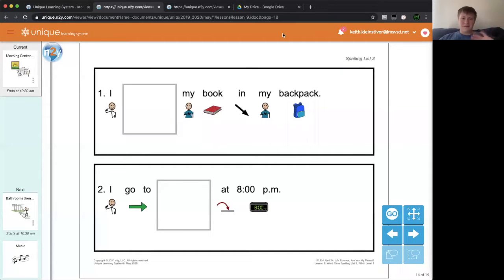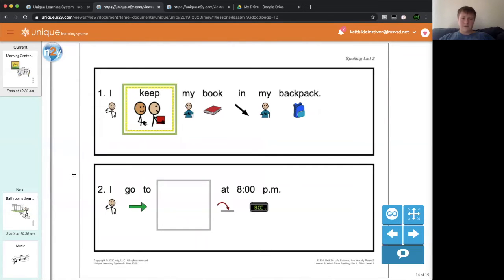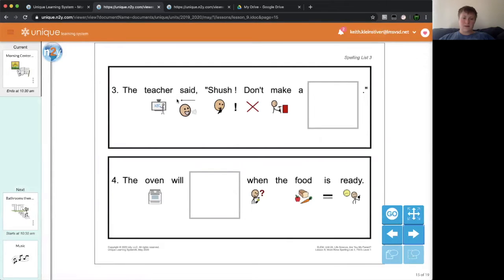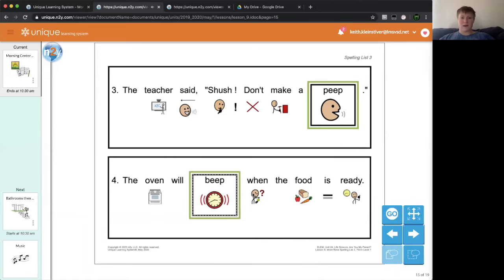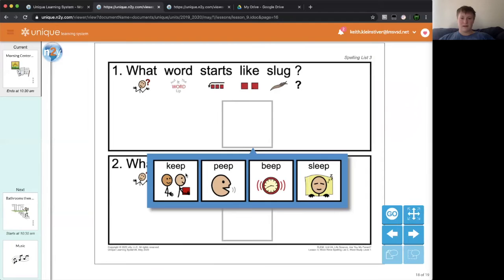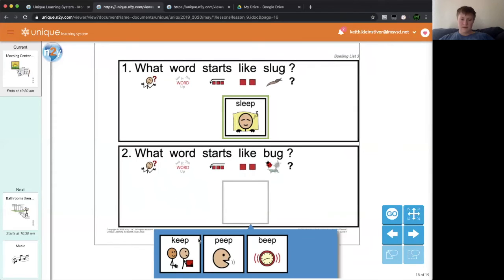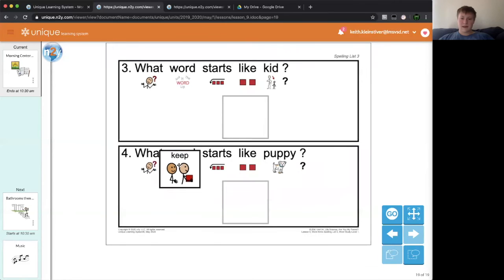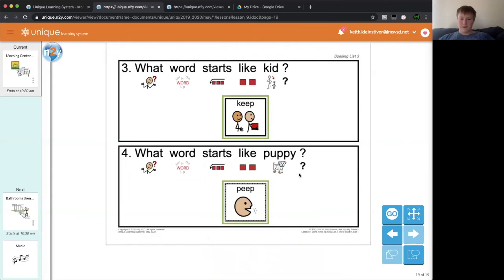Unique May's Lesson 9